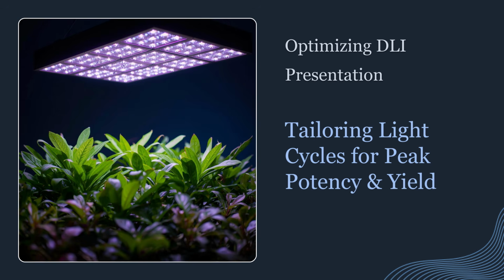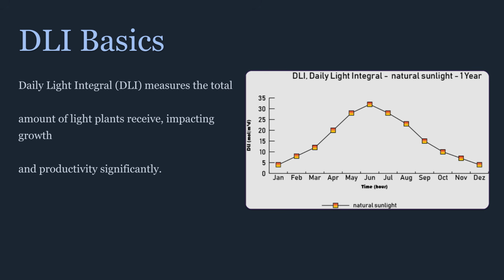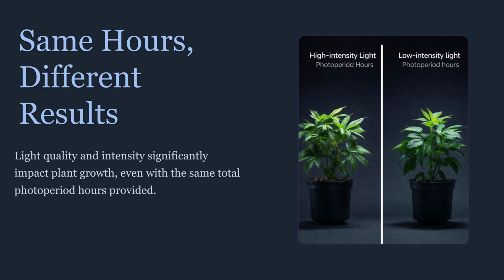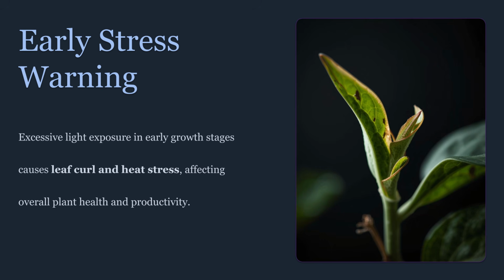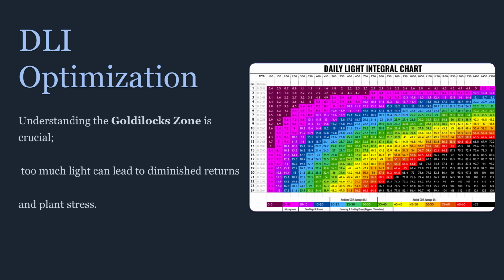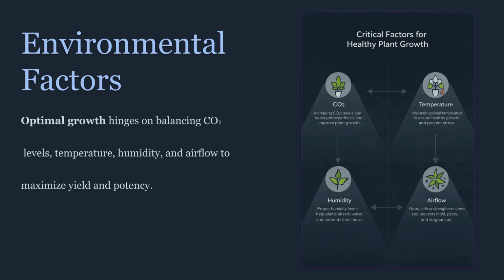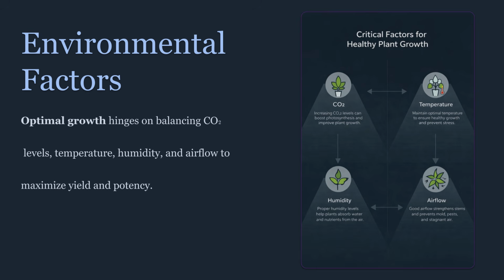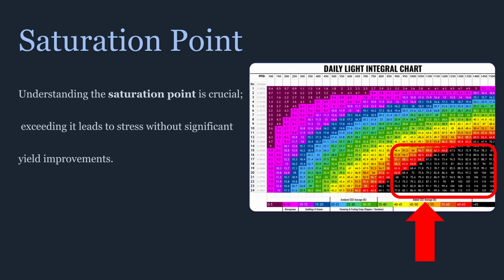Tailoring Light Cycles for Peak Potency & Yield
If your plants are underperforming even though everything seems dialed in, your lighting might be the bottleneck — specifically your Daily Light Integral (DLI). In this video, we break down what DLI really is, why “hours of light” isn’t enough, and how to tailor intensity + photoperiod across veg and flower for peak performance.

You’ll learn how to find the DLI sweet spot for each stage, how to avoid the most common “more light = better” trap, and how to balance photosynthetic efficiency with plant stress so you can push growth without bleaching, burn, or quality loss. We also cover why CO₂, temperature, humidity, and airflow become non-negotiable as DLI rises — and how advanced growers future-proof their setups with smart dimming and dynamic control.